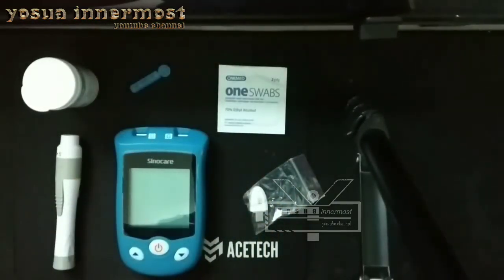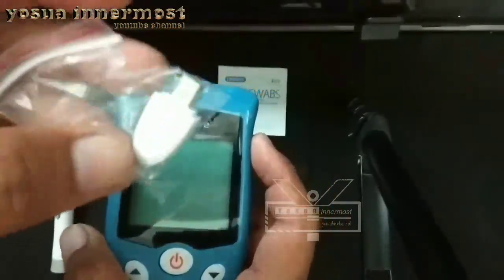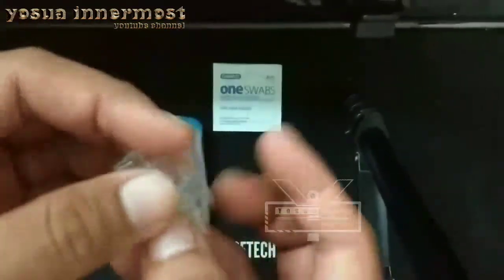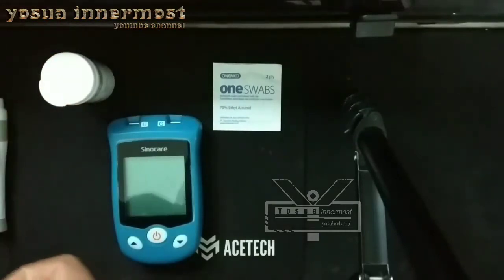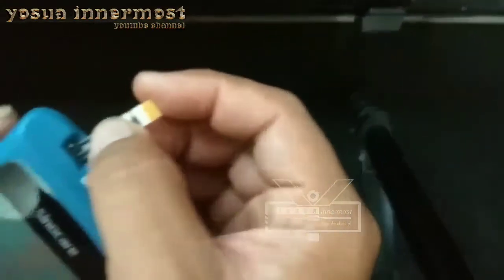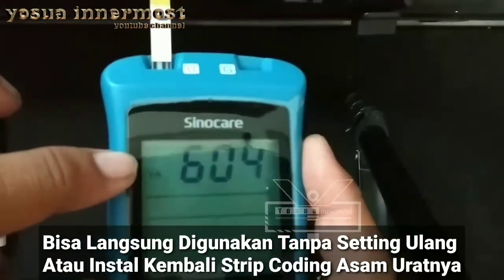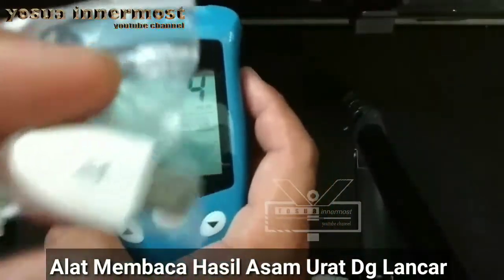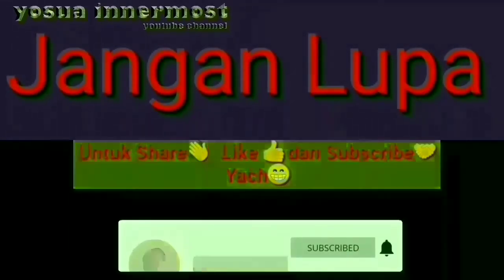Apakah Perlu instal Kembali Strip Coding Asam Urat Sinocare AQ UG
Sinocare Safe AQ UG Alat Cek Gula Darah dan Asam Urat

Rincian produk:
- 1 buah Safe AQ UG Alat Cek Gula Darah dan Asam Urat
- 1 buah perangkat lancing
- 1 kotak strip uji gula darah (isi 50 strip)
- 1 kotak strip uji asam urat (isi 50 strip)
- 1 buah Chip Code asam urat
- 1 buah tas kecil untuk penyimpanan alat
- 1 buah buku manual dan garansi
- Gratis baterai
- Gratis lancet 50 pcs

Spesifikasi produk:
- Kapasitas memori hingga 500 hasil tes gula darah dan 100 hasil tes asam urat
- Volume darah yang diperlukan hanya 0.6 µL sampel darah untuk gula darah dan 3 µL untuk asam urat
- Hasil tes cepat (gula darah: 5 detik, asam urat: 25 detik)
- Layar jernih dan besar
- Tersedia tombol eject strip otomatis

sinocaresafe-accualatcekguladarah